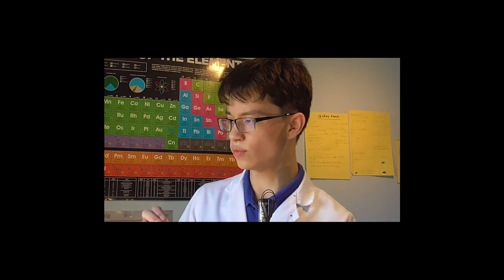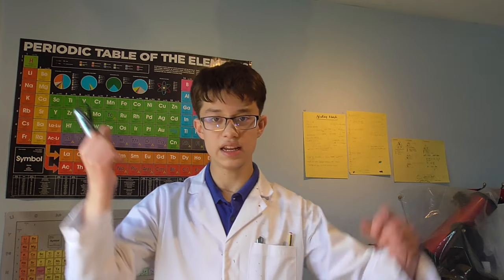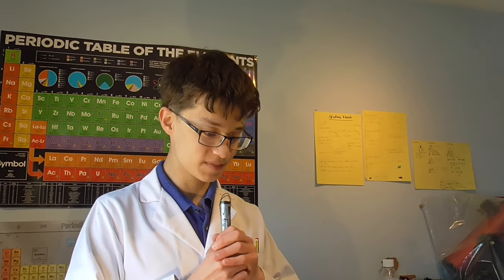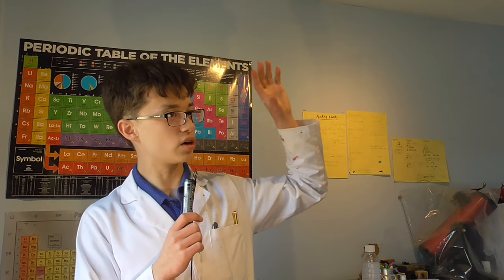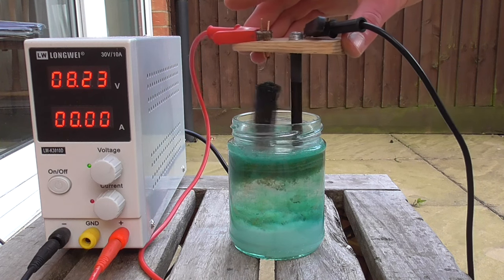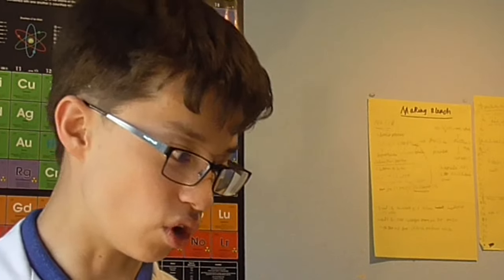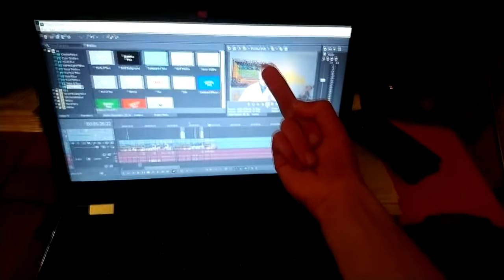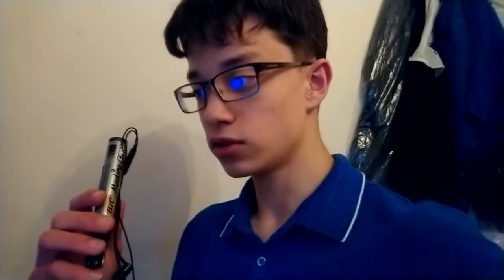Making purple crystals from a pipe and vinegar.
In this video, I will show you how to make copper acetate with copper and vinegar by electrolysis. Copper acetate has a really nice and vibrant purple colour and is a good demonstration of how strongly coloured transitional metal compounds can be.

I am the Crazy Nerd Inventor. I upload inventing, failing, making and scientific demolitions and demonstrations.

THANK YOU ALL, YOU'RE ALL AWESOME!!